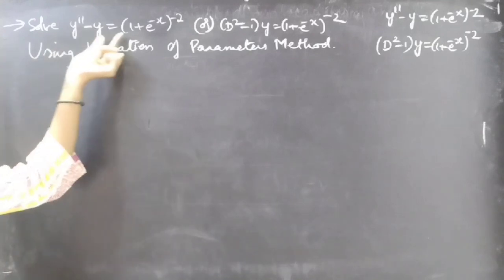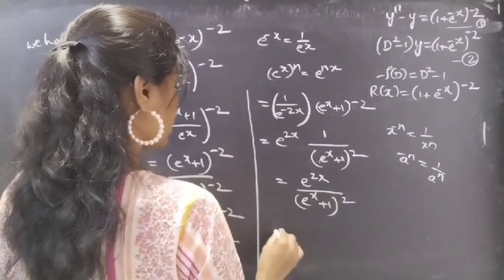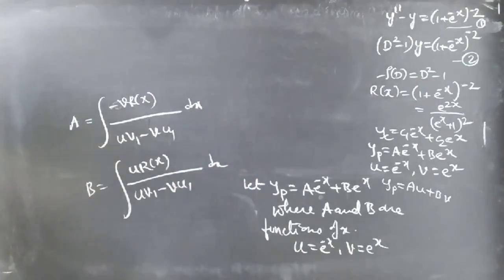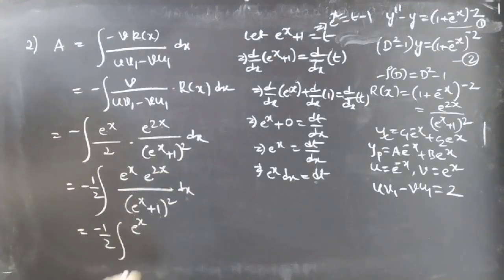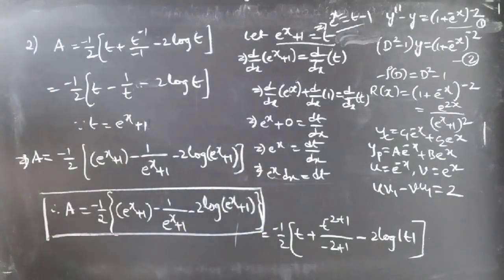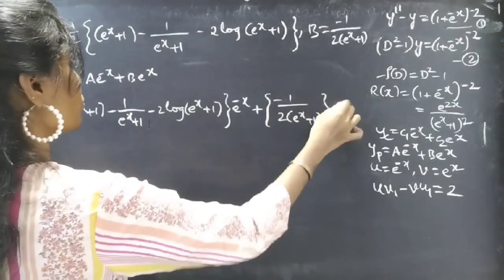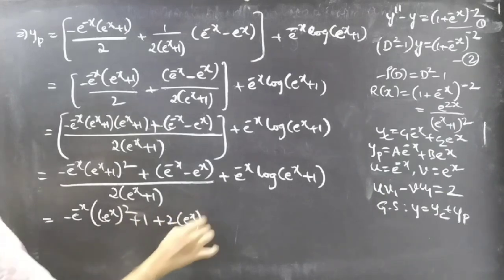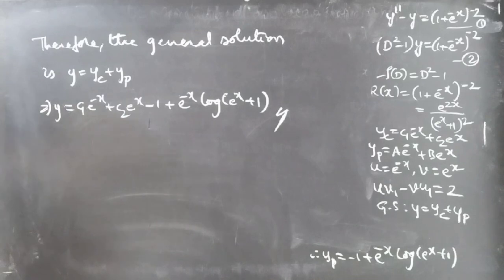y"-y=(1+e^-x)^-2, (D^2-1)y=(1+e^-x)^-2 Part-3 Variationofparameters L1k,20